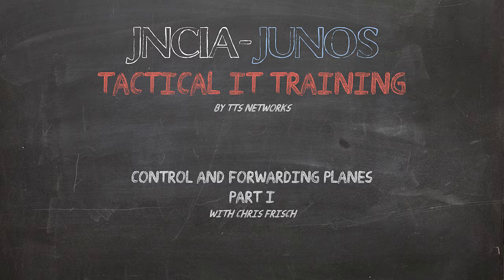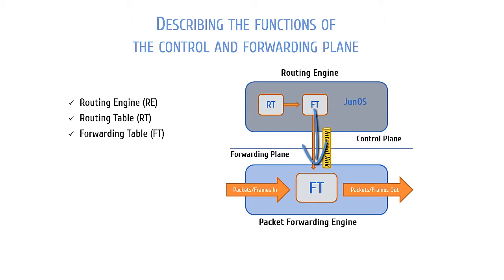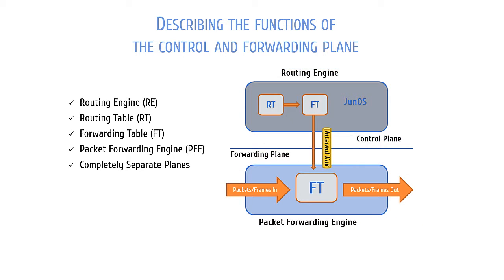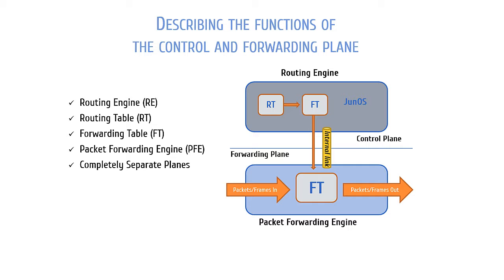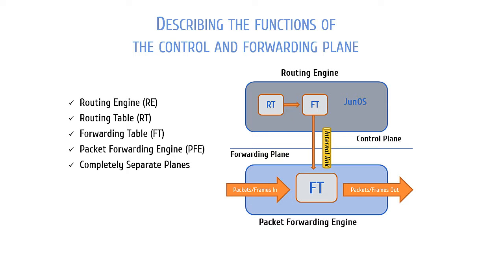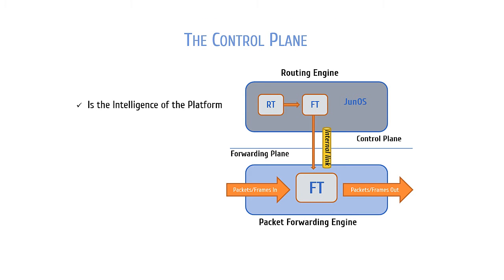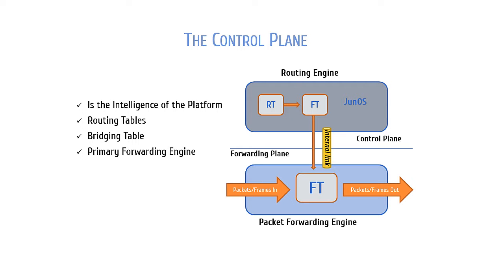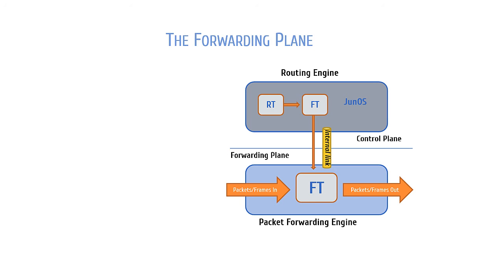Control and Forwarding Planes Part 1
This is part 1 of the lecture on the Junos control and forwarding planes.

The full course is packed with 42 videos, hours of labs and exercises and review questions at the end of each section.  This course will prepare you to take the JNCIA-Junos exam!